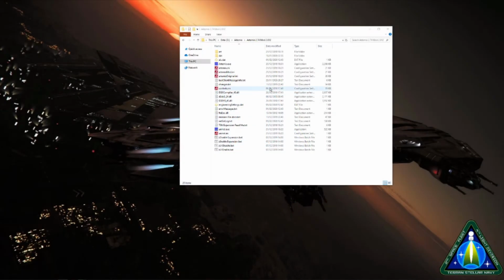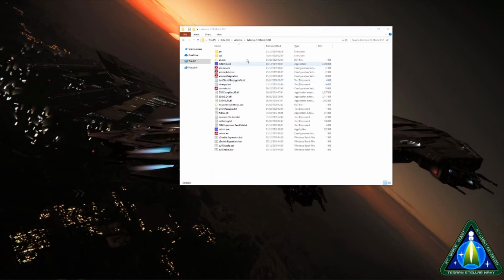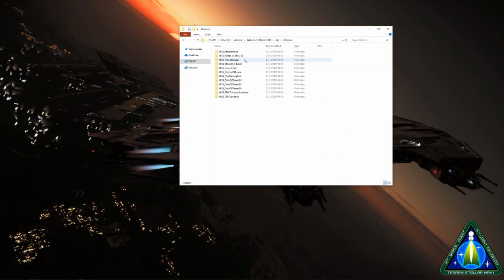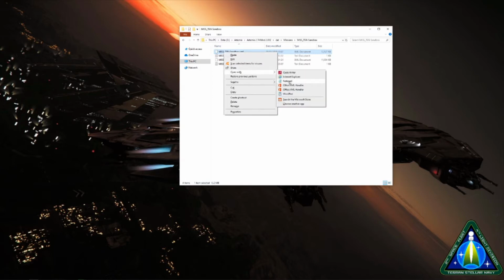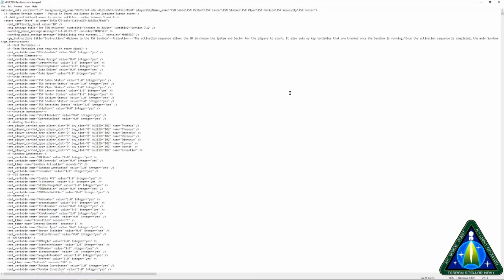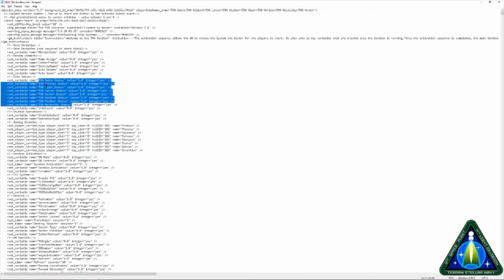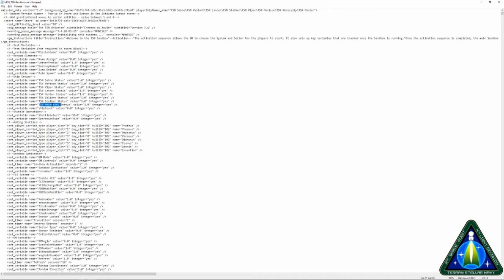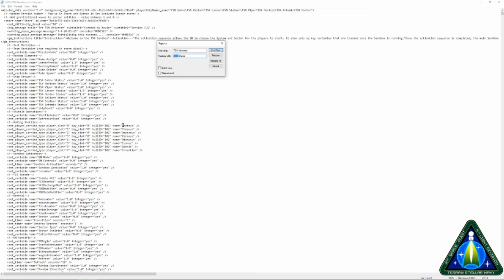GM Guide - Renaming Ships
This brief guide explains how you can change the ship names in the TSN Sandbox.